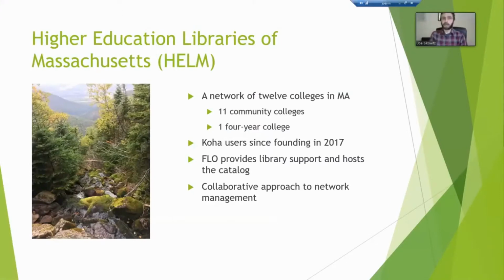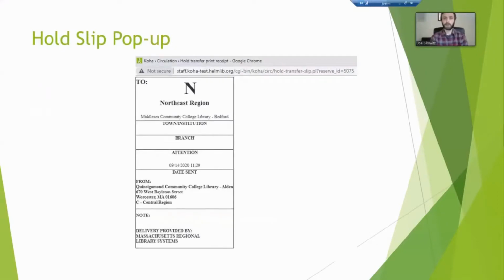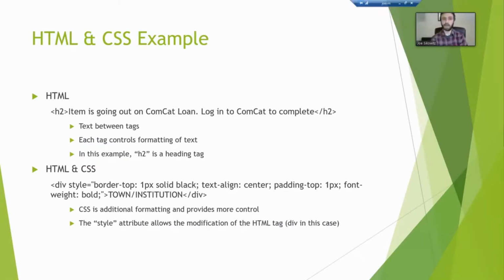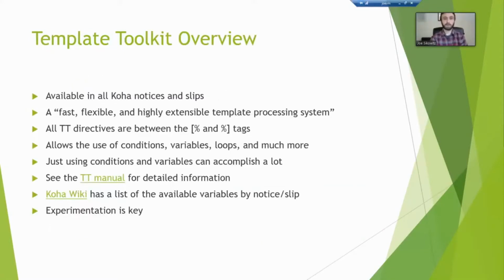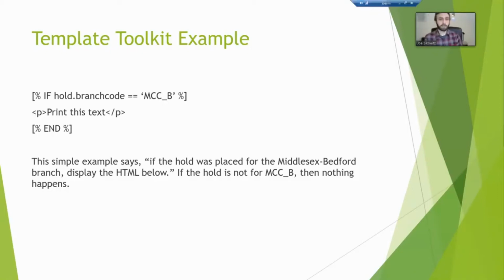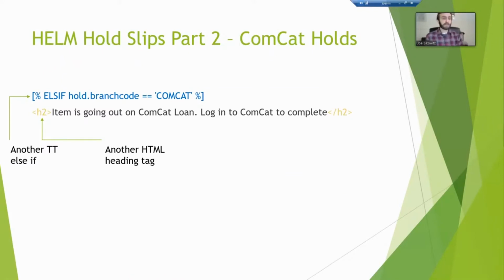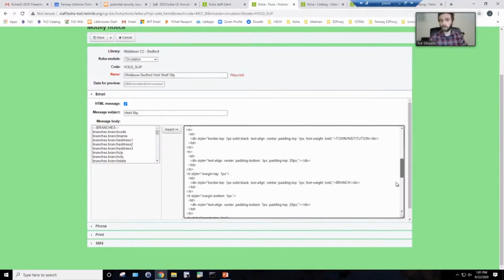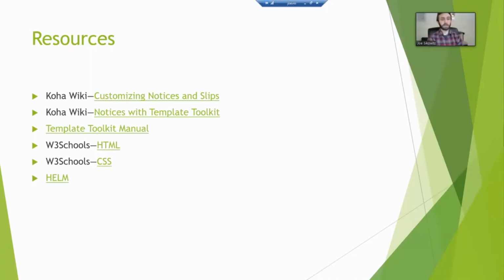Making Slips Your Own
Presenter: Joe Sikowitz, Fenway Library Organization